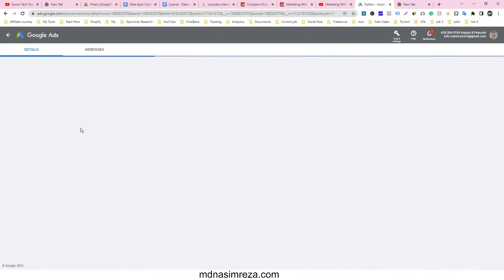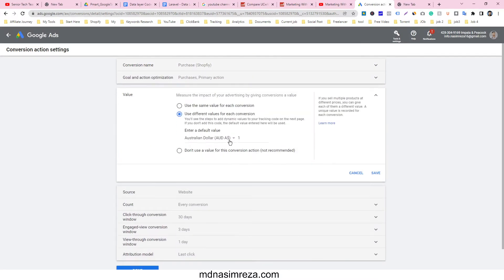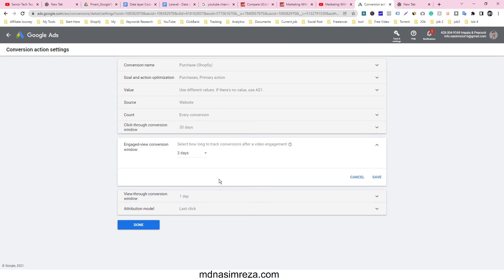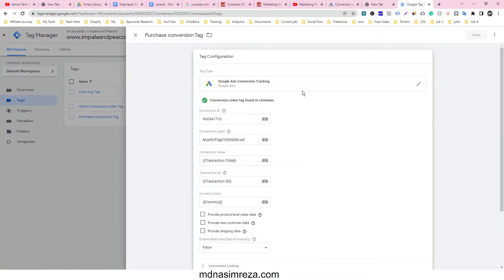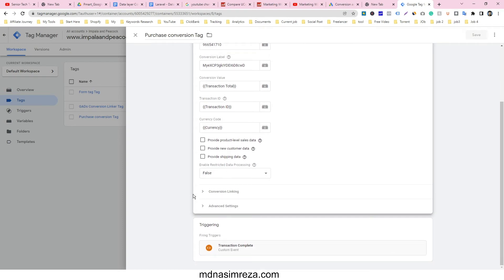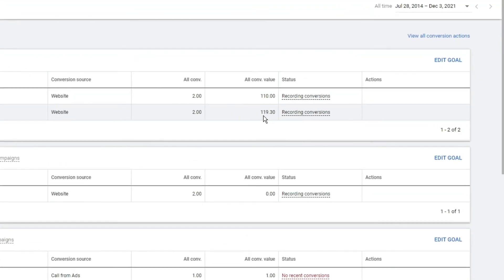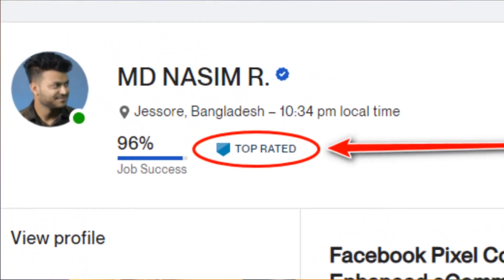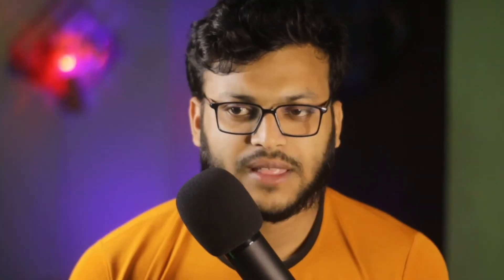Google ads dynamic conversion tracking for shopify purchase